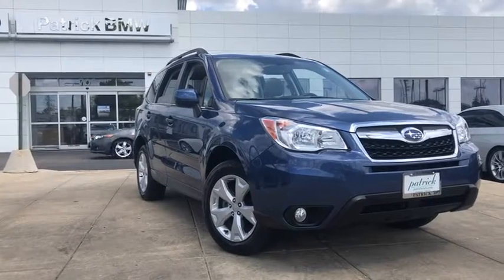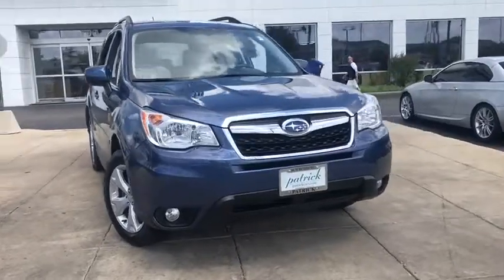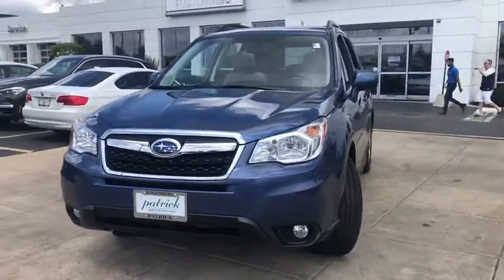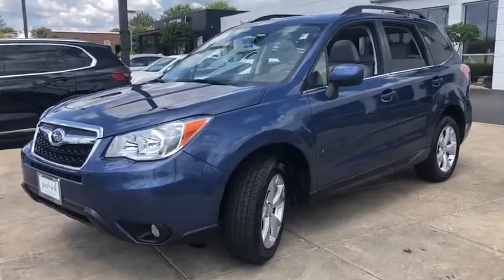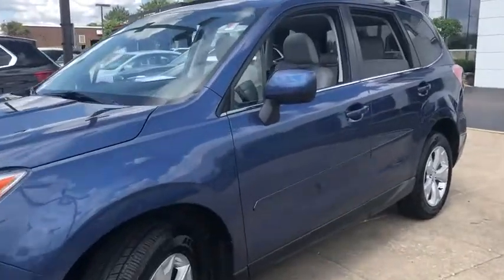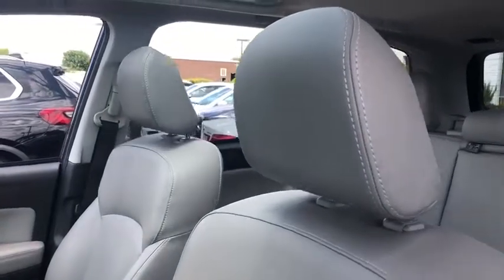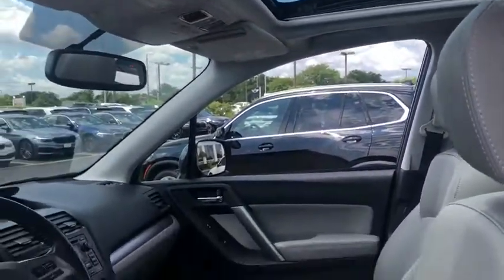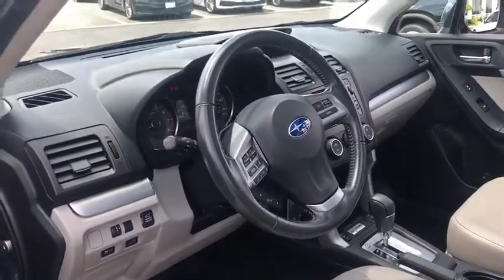2014 Subaru Forester Schaumburg, Elmhurst, Westmont, Naperville, Barrington, IL M19285A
2014 Subaru Forester
Patrick BMW: Servicing Schaumburg, Illinois near Elmhurst, Westmont, Naperville, and Barrington, IL.
2014 Subaru Forester 2.5i Limited - Stock#: M19285A - VIN#: JF2SJAHC8EH497416

Patrick BMW
700 E Golf Rd.

2014 Subaru Forester 2.5i Limited Clean CARFAX. Auto-Dimming Mirror w/Compass HomeLink, Driver's Side Mirror, Ext. Auto Dimming Mirror w/Approach Lighting, Exterior Mirror Hardware Kit, Passenger's Side Mirror, Popular Package #2, Rear Bumper Cover, Seat Back Cargo Net.